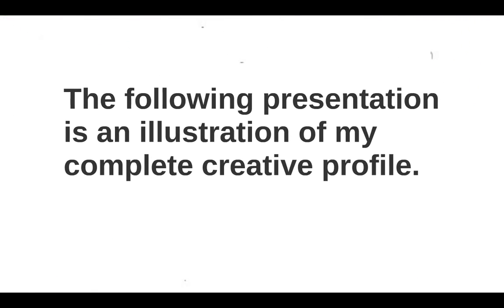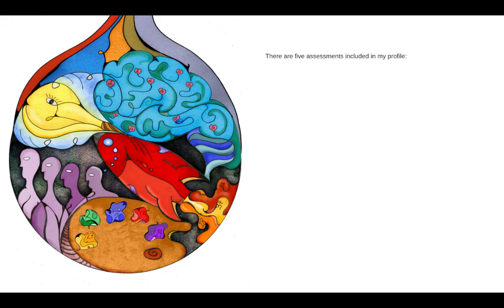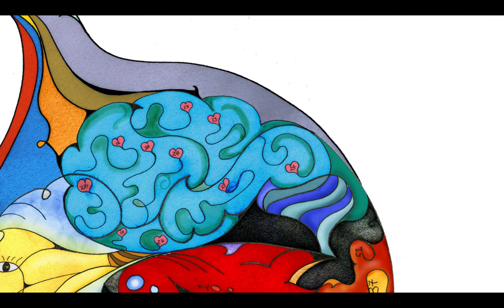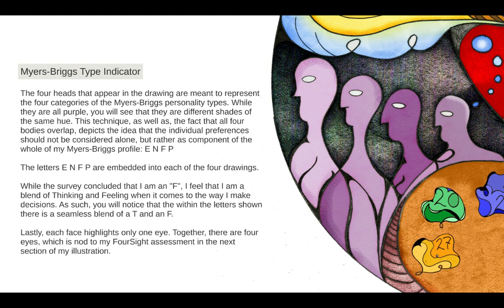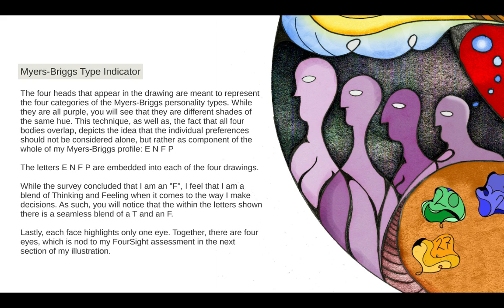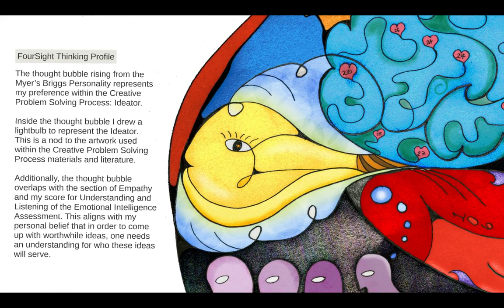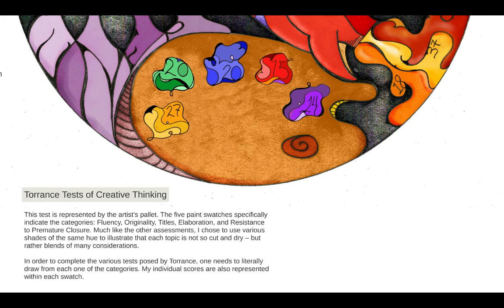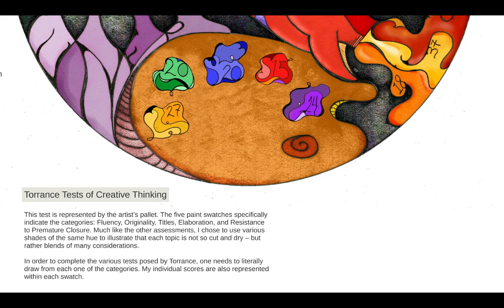Kalina CreativeProfile Final